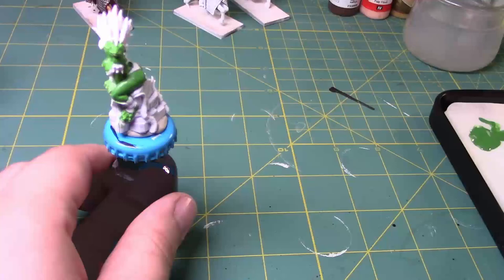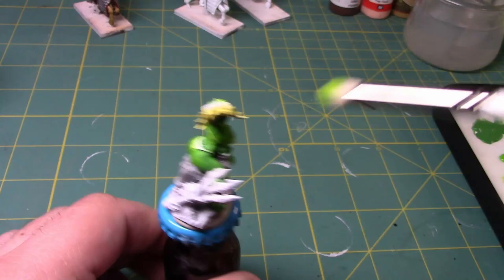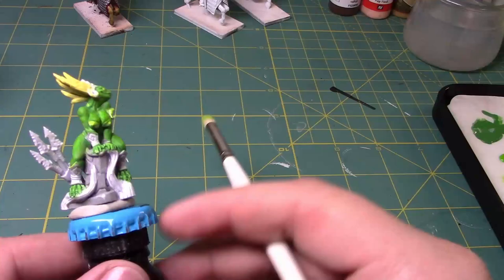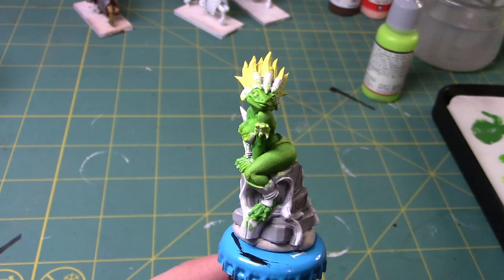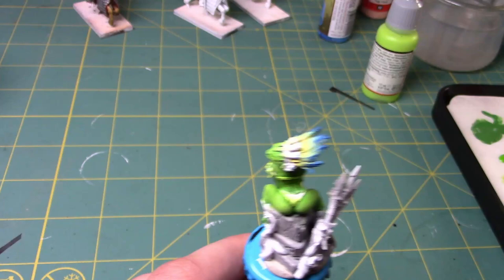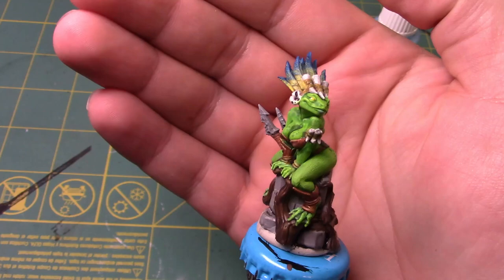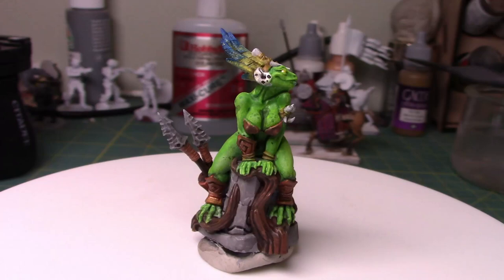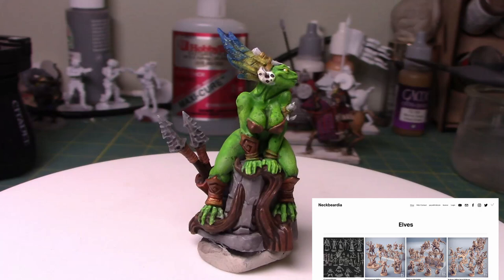Miniature Review: Neckbeardia's Krakia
Hungry? Get in that Redcon1 and keep your body fueled.

Fireforce Ventures , tell em Guard sent cha'.

►SAUSE

►3D Printed Model Shop

The Veil Riders, Emily Bronze: The Sins of Another